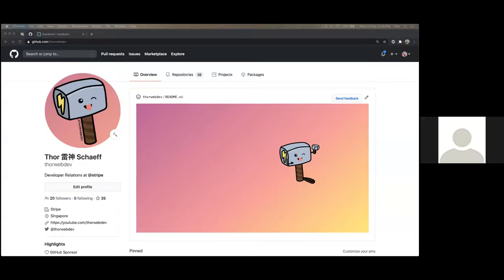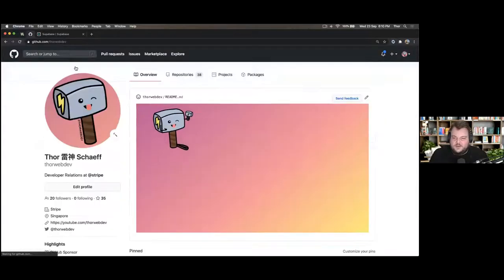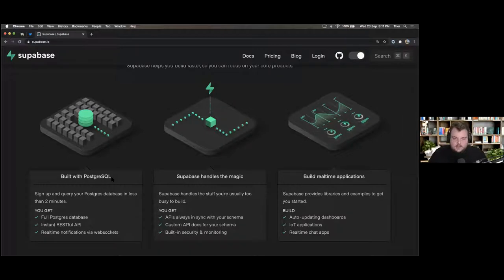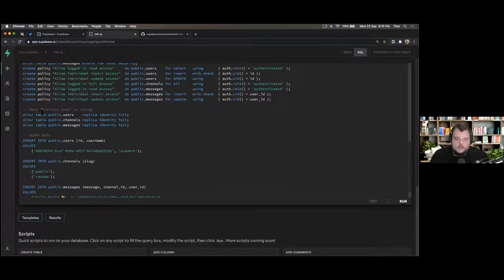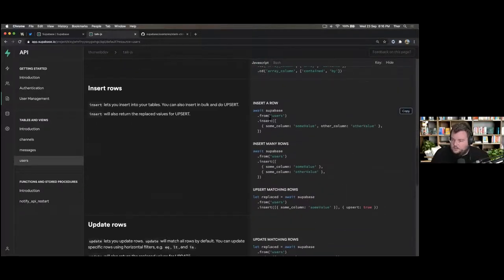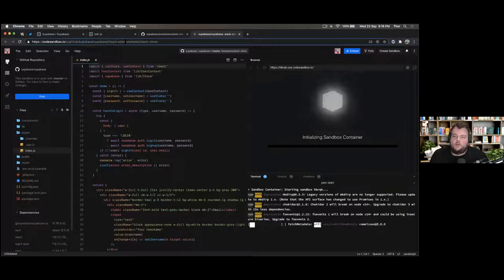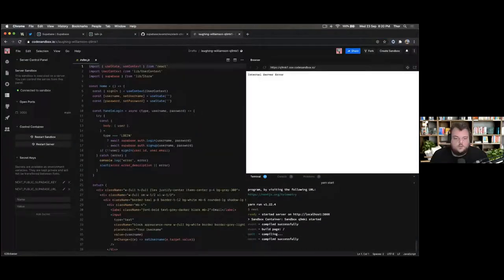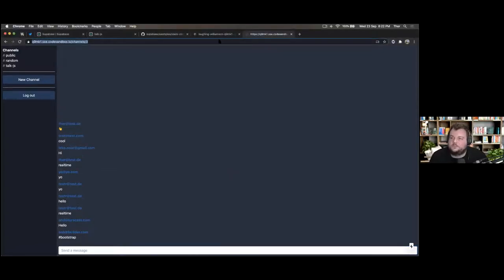Building a Slack clone with authentication and realtime data syncing using Supabase.io - SingaporeJS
"I'm a Developer Advocate at Stripe working with many different technologies on the web to grow the GDP of the internet and enjoy contributing to open source projects where I can."

About the talk:
Supabase is a Singapore based, Y Combinator backed startup, building the open source Firebase alternative. Supabase adds realtime and restful APIs to your Postgres database without a single line of code.

This will be a quick demo on how to get started with Supabase.io as your data and authentication backend when building Jamstack apps as well as a quick look at how you can contribute to the Supabase project during Hacktoberfest.